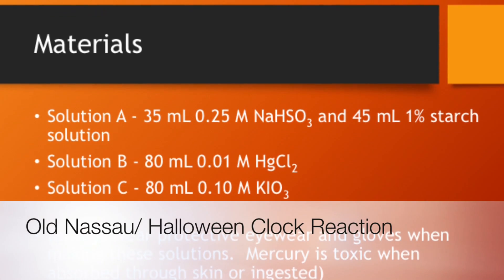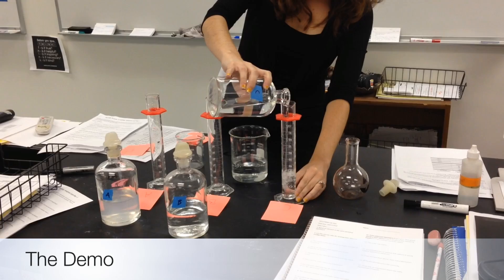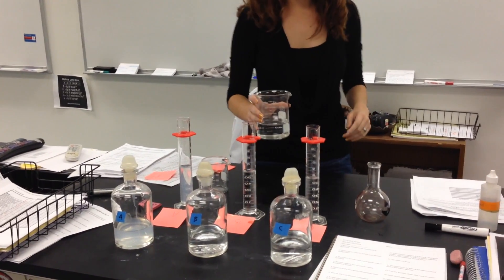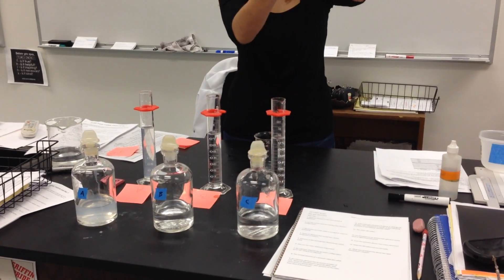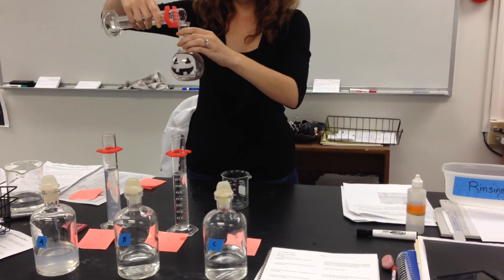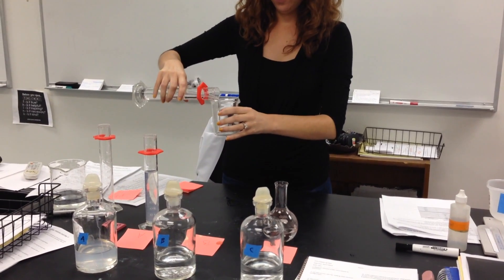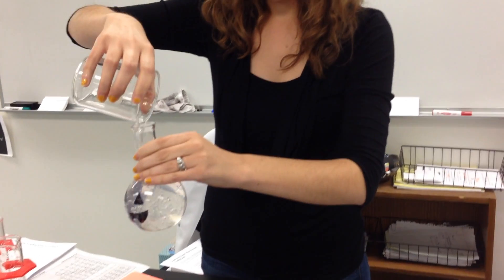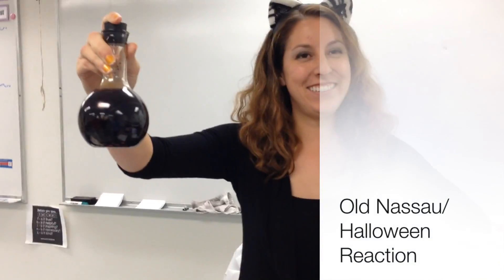Chemistry Demo: Halloween Reaction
This is a high school chemistry demonstration of the Halloween or Old Nassau Reaction.  It includes basic directions and explanations of how to replicate this clock reaction.